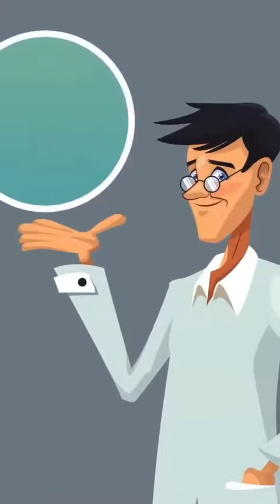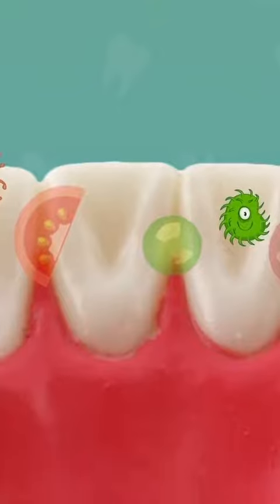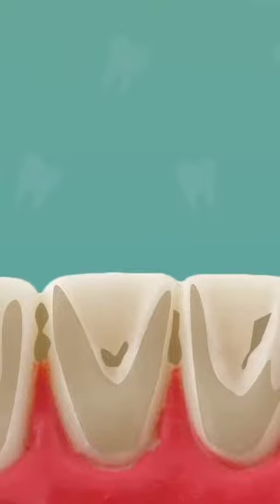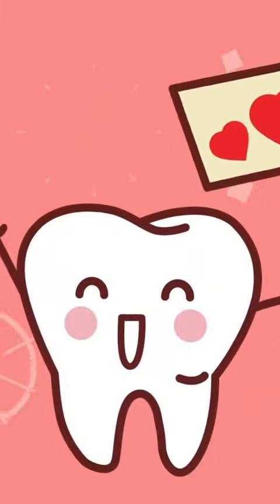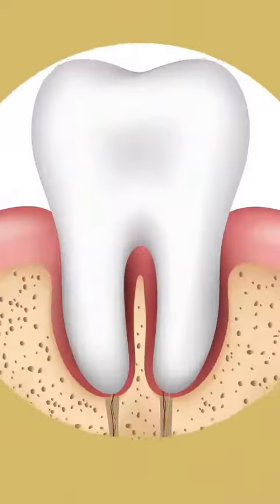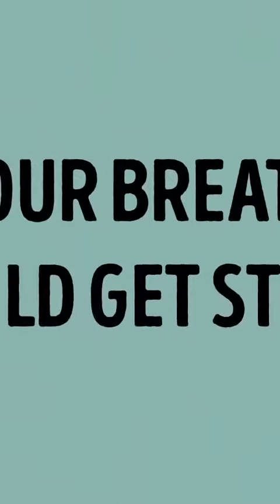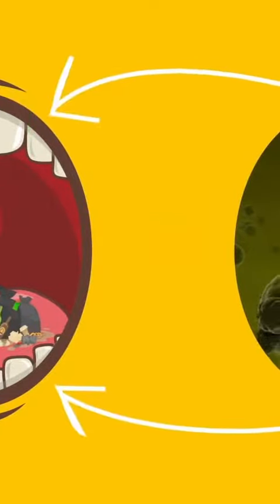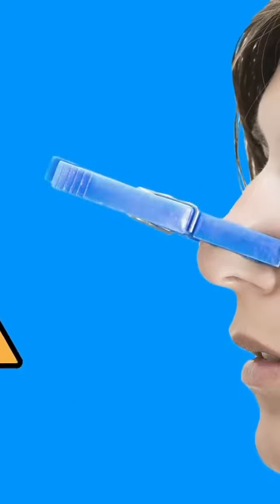What Happens If You Stop Brushing Your Teeth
for more oral tips & hacks!